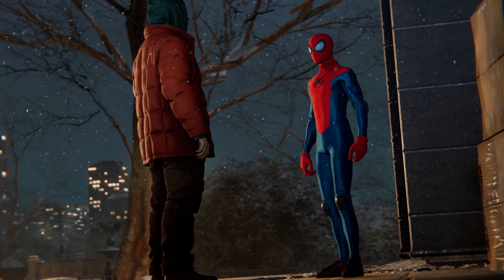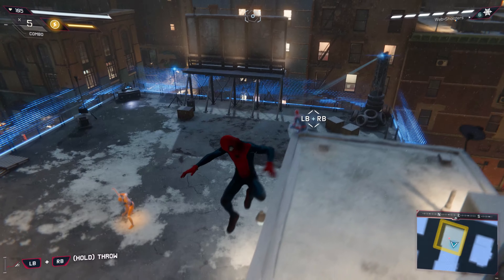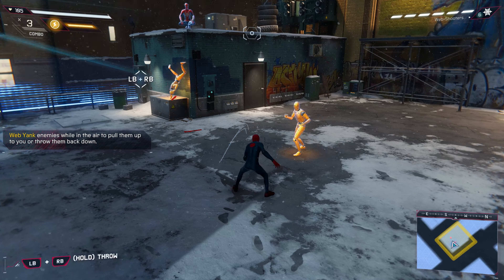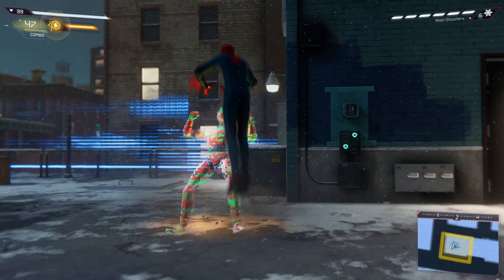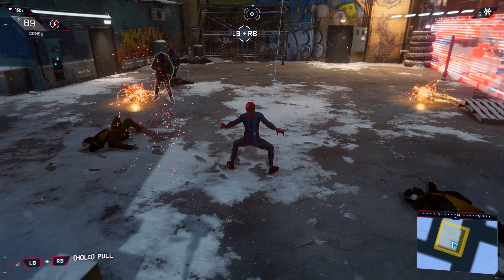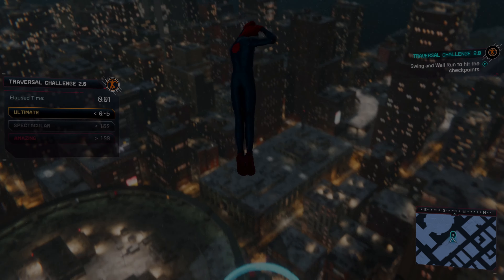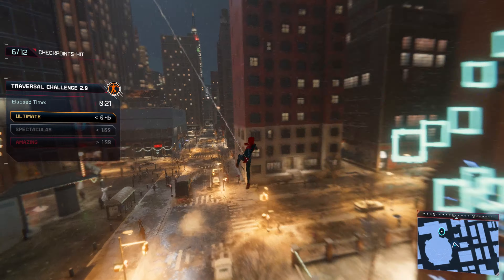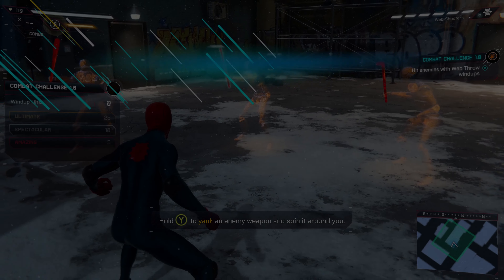Parting Gift (Miles Morales) [4K] [60FPS] [Ray Traced] [Max Settings]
⭐In this Video: Marvel's Spider-Man - Miles Morales Parting Gift [4K 60FPS] [Ray Traced]

🌇If my videos help you find new games & buy ones you like, or you simply enjoy the content. 👉Please consider below!🌇

     👉 It helps my videos reach more viewers like you! and lets me know im doing something right,
     👉Feedback is "Essential"! Your Thoughts and Opinions will help shape the Content and Channel!
     👉Never miss a Video, and be apart of the Channels Journey!